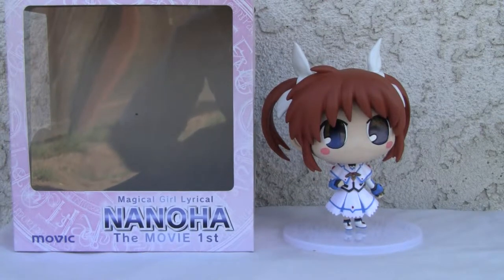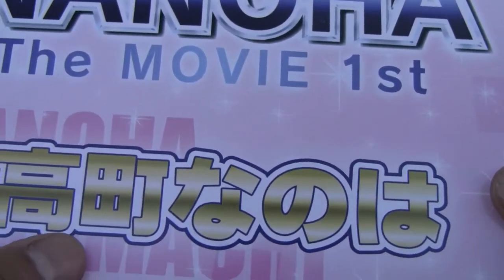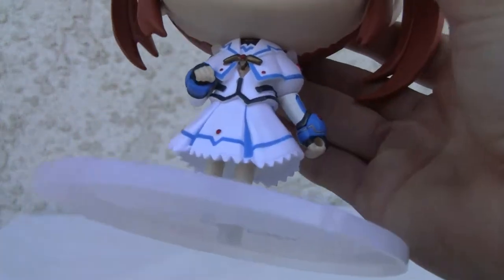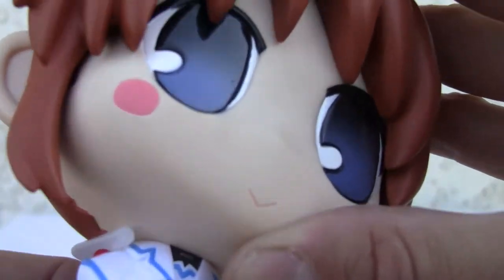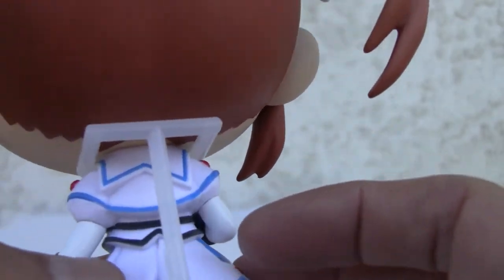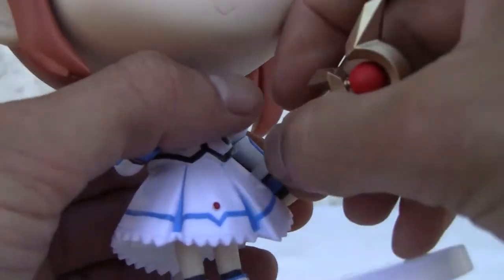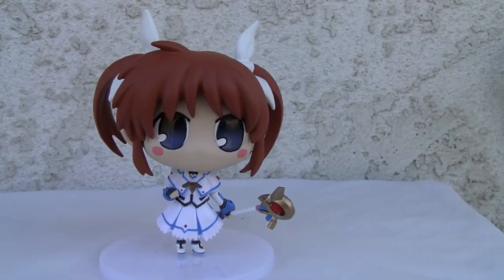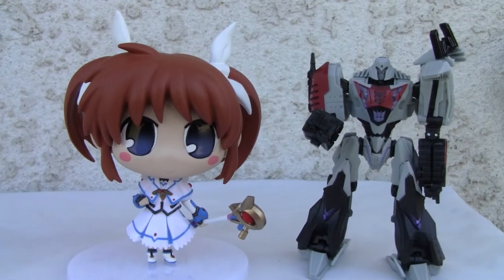Movic's Magical Girl Lyrical Nanoha Takamachi The Movie 1st.